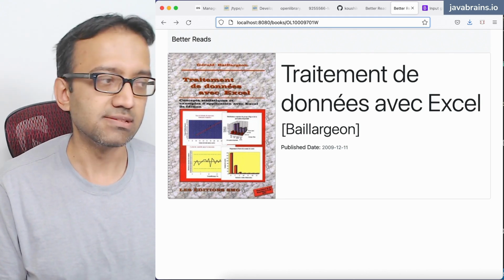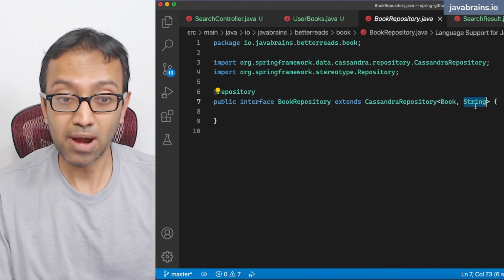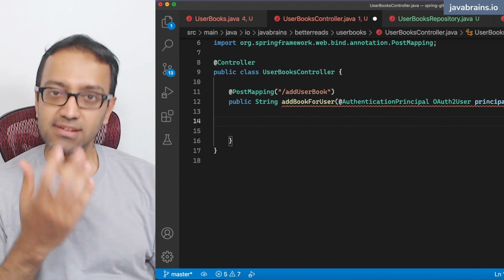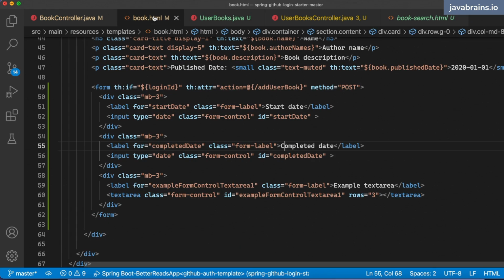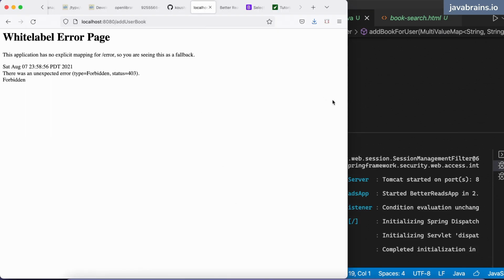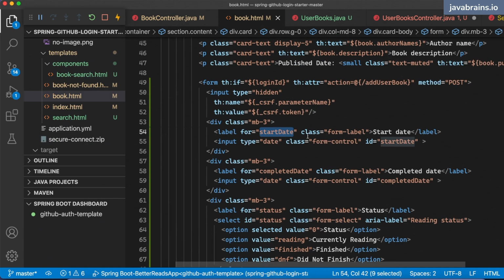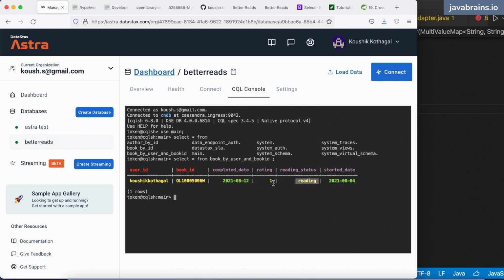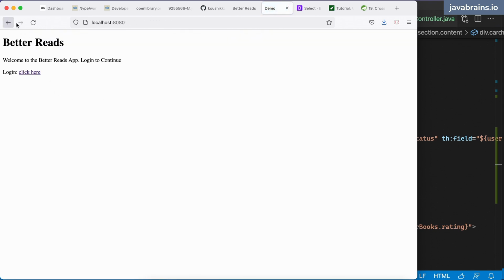14 Tracking user interactions with books - Build a book tracker app (Spring Boot + Cassandra)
In this video:
In this video, we will implement a feature that allows users to mark a book as read as well as rate the book, enter start and end dates. We will be persisting this data for users in Apache Cassandra.

Welcome to this Code With Me Series where we build a Good Reads clone using Java, Spring Boot and Apache Cassandra. The goal of this series is to build a full web application that is scalable and highly available.

Technologies:
Application Tier: Spring Boot
Database: Apache Cassandra
Data Layer: Spring Data Cassandra
Security: Spring Security
View Layer: Thymeleaf